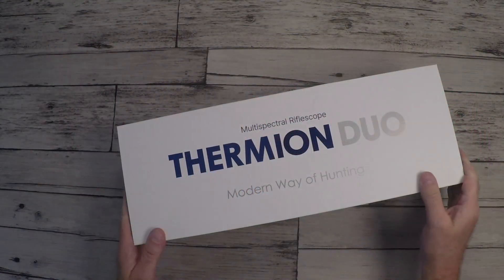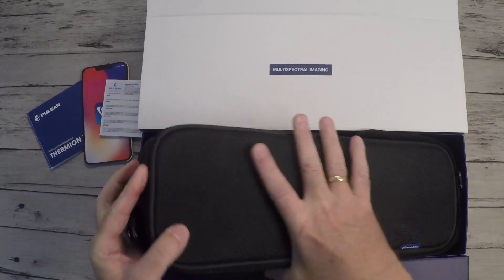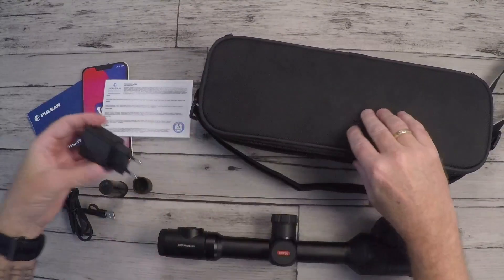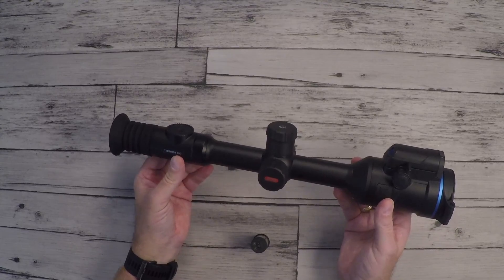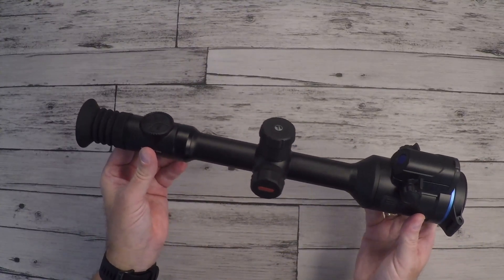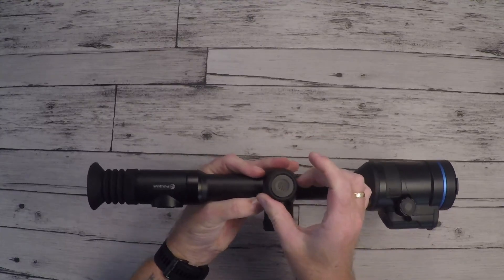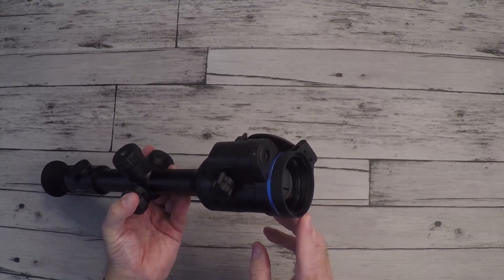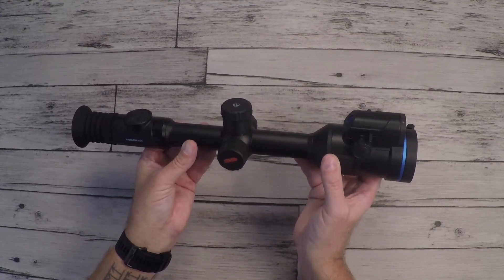S1 E6 - Unboxing of Pulsar Thermion DUO DXP50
00:00 Intro
00:31 Unboxing
03:26 More detailled information
06:41 Color pallete
08:03 NETD
08:50 Reticles
11:00 Outro

My unboxing of the fantastic Pulsar Thermion DUO DXP50 multispectral riflescope.

Train hard - Hunt easy

Kind regards
Claus "Claude" S. Andersen